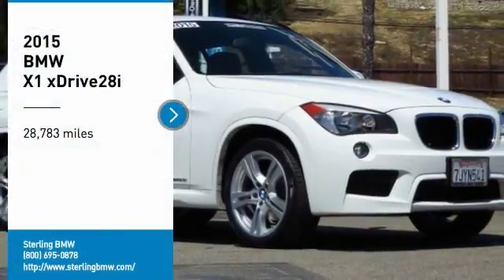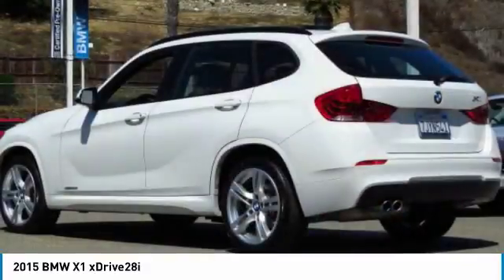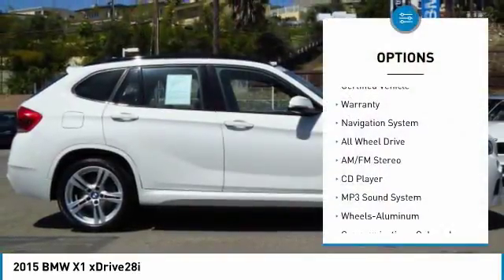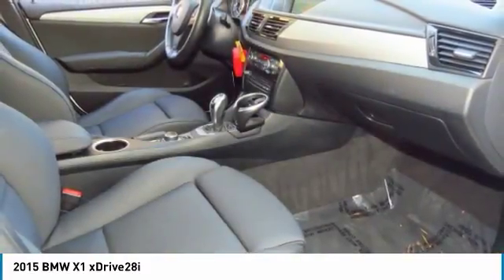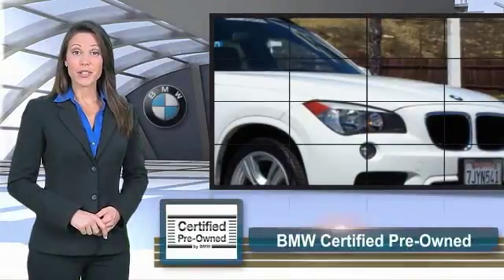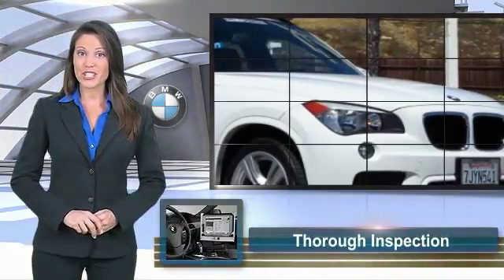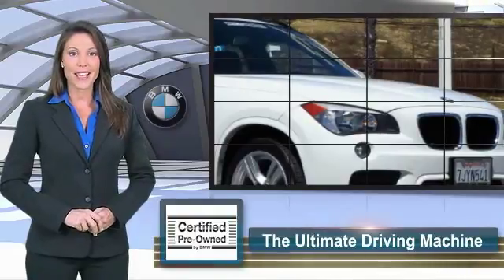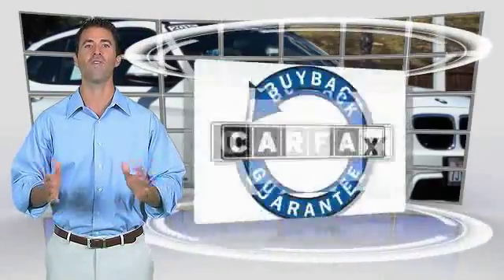2015 BMW X1 Newport Beach CA 38525L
2015 BMW X1 xDrive28i

Sterling BMW
3000 W. P.C.H

BMW Certified, CARFAX 1-Owner, LOW MILES - 28,767! EPA 32 MPG Hwy/22 MPG City! Heated Seats, NAV, CD Player, Onboard Communications System, Dual Zone A/C, Keyless Start, M SPORT LINE, HEATED FRONT SEATS, TECHNOLOGY PACKAGE CLICK ME! KEY FEATURES INCLUDE: All Wheel Drive, Turbocharged, CD Player, Onboard Communications System, Keyless Start, Dual Zone A/C Rear Spoiler, Keyless Entry, Child Safety Locks, Steering Wheel Controls, Electronic Stability Control. OPTION PACKAGES: M SPORT LINE Increased Top Speed Limiter, Shadowline Exterior Trim, Performance Control, Sport Suspension, High-Gloss Roof Rails, Anthracite Headliner, M Sports Leather Steering Wheel w/Paddle Shifters, M Sport Package, Wheels: 18 x 8 M Light Alloy Double Spoke (Style 355 M), Dark Crosshatch Aluminum Trim, Tires: P225/45R18 AS Run Flat, Without Lines Designation Outside, Aerodynamic Kit, Sport Seats, 8-way power adjustable front seats w/adjustable back bolsters, 2-way manual thigh support, 2-way manual headrests and driver's seat and mirror memory, Pearl Gloss Chrome Highlight Trim Finishers, TECHNOLOGY PACKAGE Deletes hands-free Bluetooth and USB, Remote Services, BMW Online & BMW Apps, Voice-Command, Navigation System, BMW Apps, Enhanced USB & Bluetooth w/Smartphone Integration, Real Time Traffic Information, HEATED FRONT SEATS. Unlimited Miles for 1-Year plus the balance of original new vehicle warranty (4-Year/50,000-Miles), 24-Hour BMW Roadside Assistance, Comprehensive Inspection and Reconditioning, Trip-Interruption Services, Trip-Planning Services BMW xDrive28i with Alpine White exterior and Black SensaTec interior features a 4 Cylinder Engine with 240 HP at 5000 RPM*. Horsepower calculations based on trim engine configuration. Fuel economy calculations based on original manufacturer data for trim engine configuration. Please confirm the accuracy of the included equipment by calling us prior to purchase.